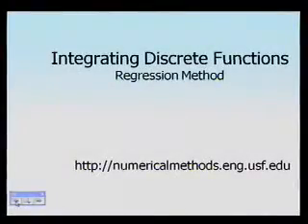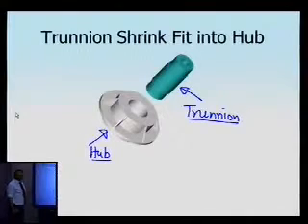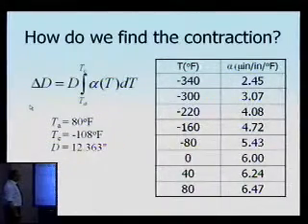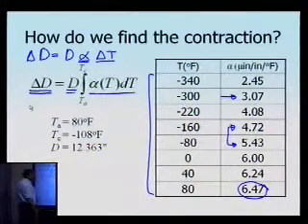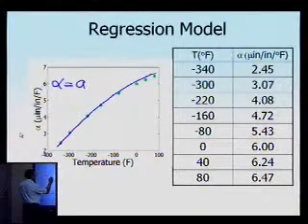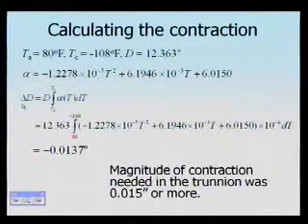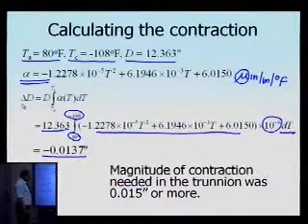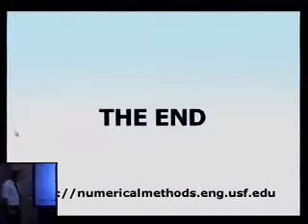Chapter 07.06: Lesson: Integrating Discrete Functions: Regression Method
Learn how you can integrate discrete functions if regression is a scheme that is allowed to approximate the function. For more videos and resources on this topic, please